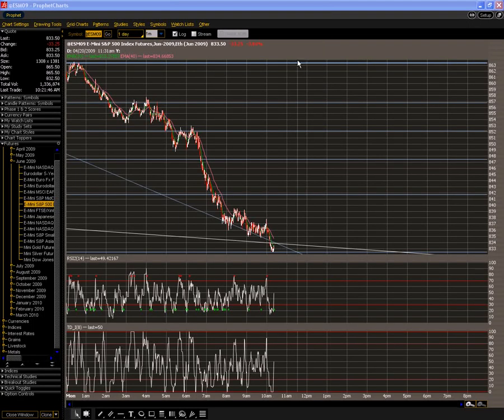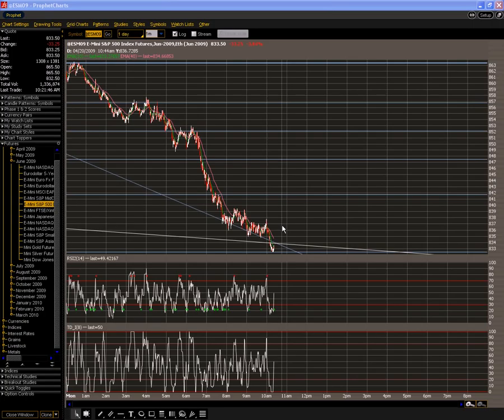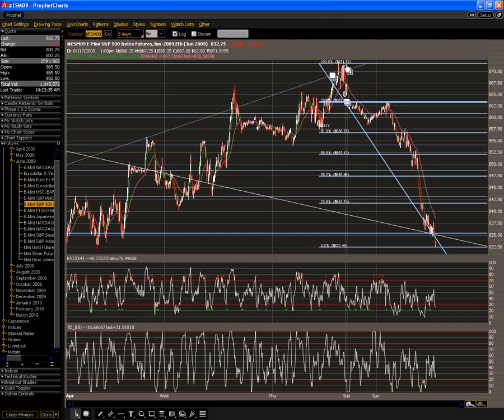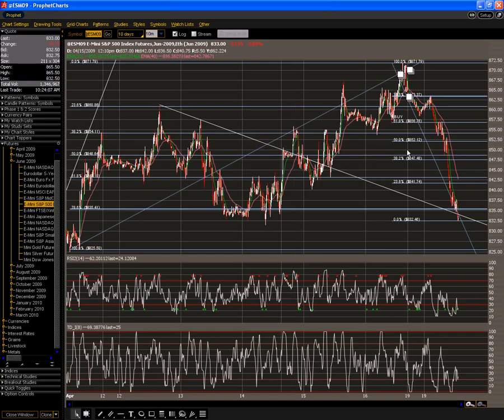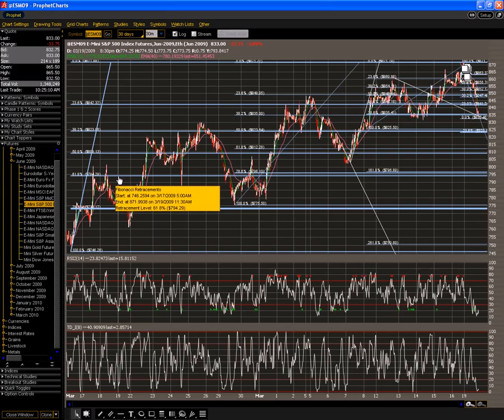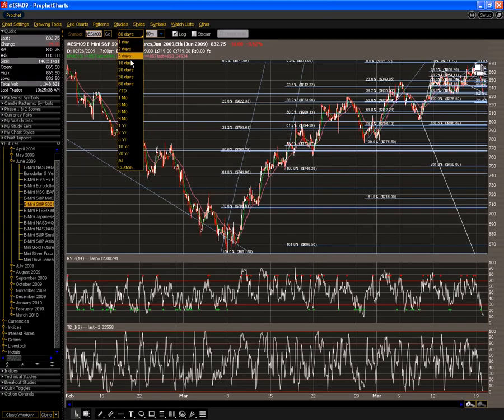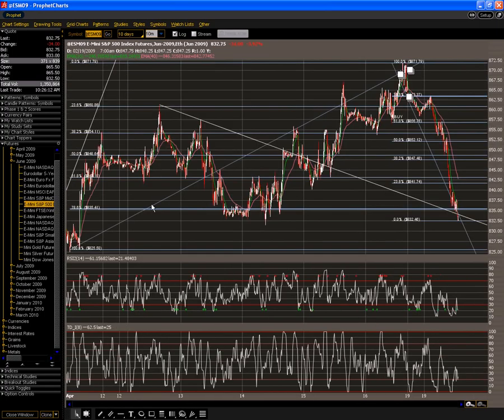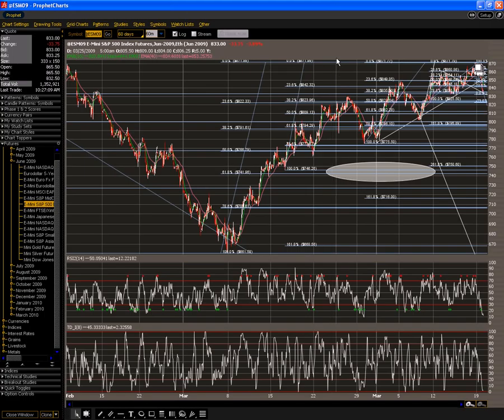5 percent down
Now that market has taken out the bulls, now what?